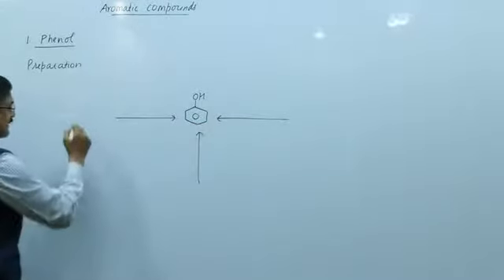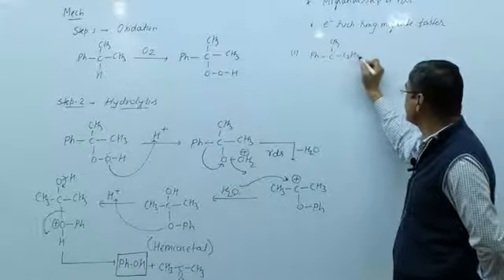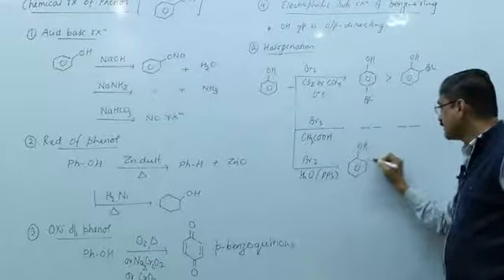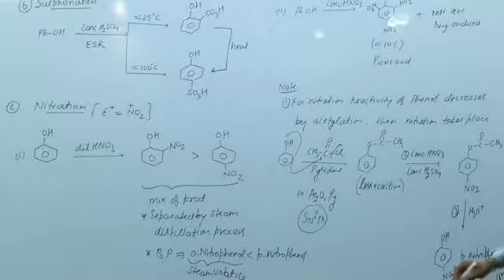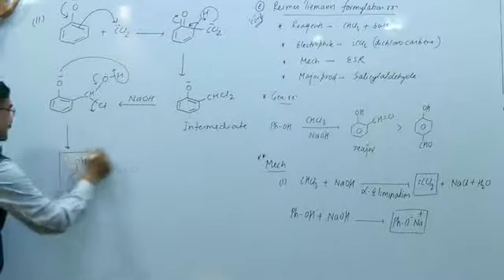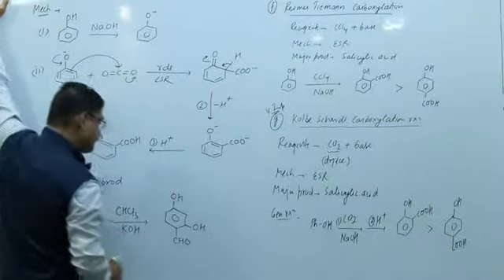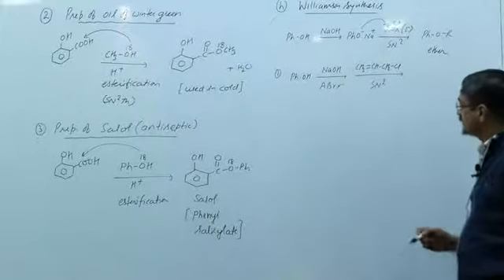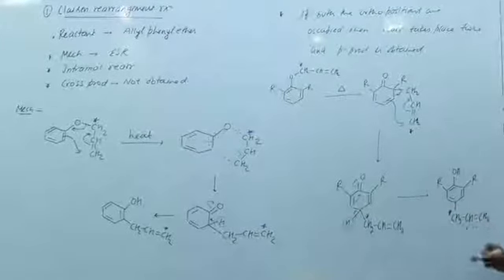Aromatic Compounds. Lecture 1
Aromatic Compounds taught by senior faculties of resonance. Lecture 1